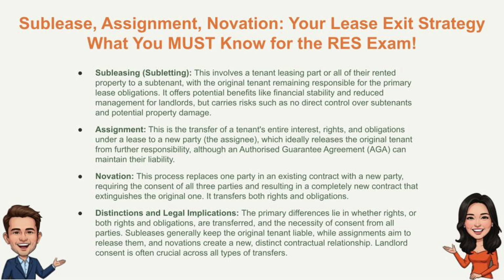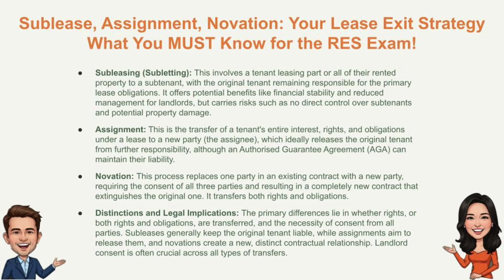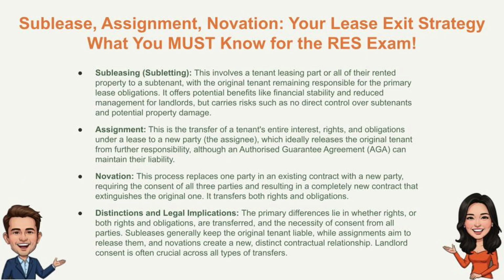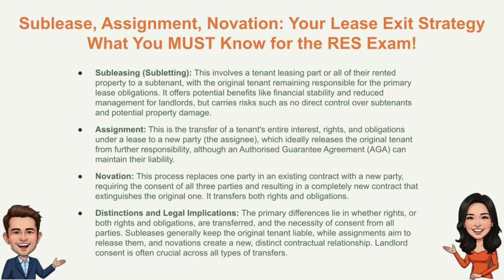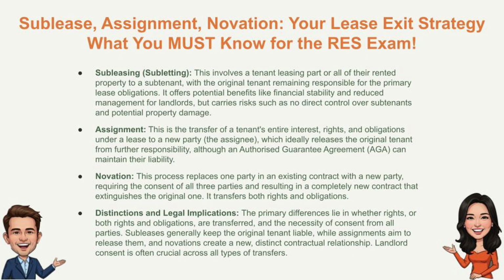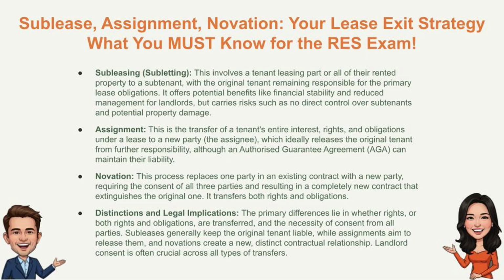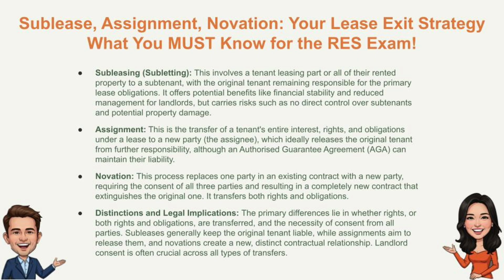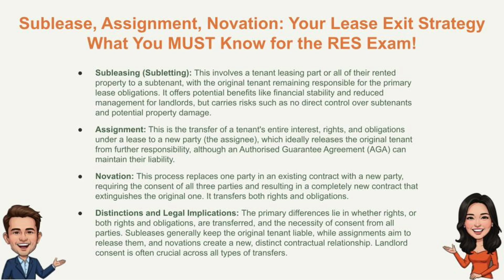ACE your RES Exam: Sublease, Assignment, Novation: Your Lease Exit Strategy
Unpack the complexities of lease transfers!